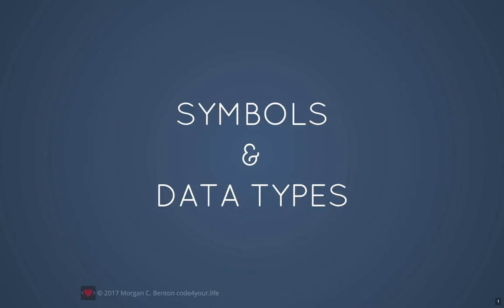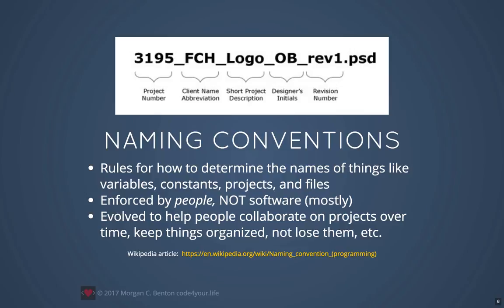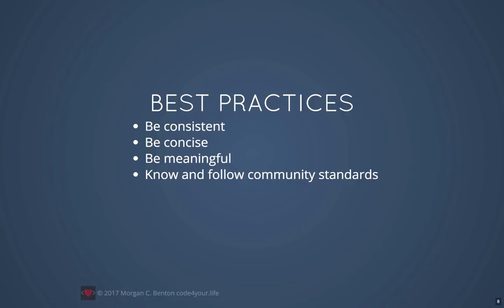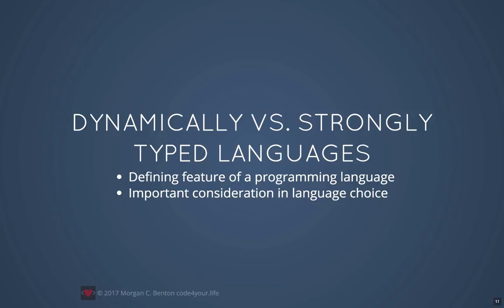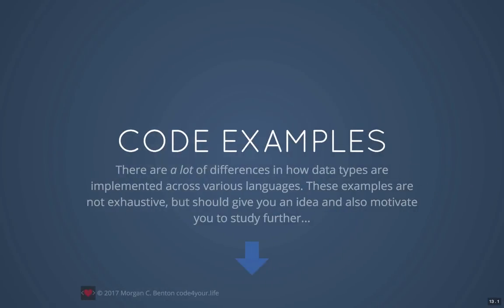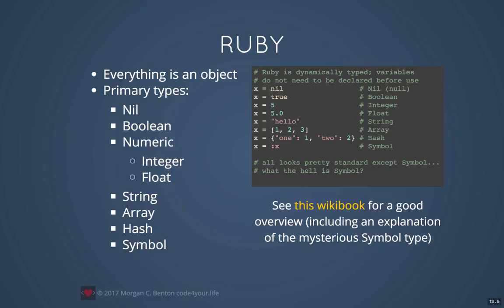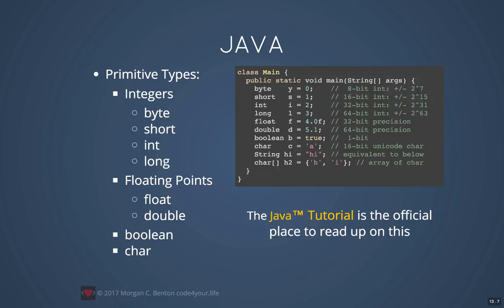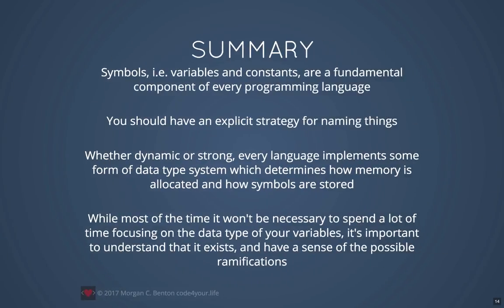Symbols & Data Types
Introduction to the concept of symbols in modern programming languages, more commonly referred to as variables and constants. There is also an introduction to the concept of data types. Both concepts will be illustrated with code samples in various languages.